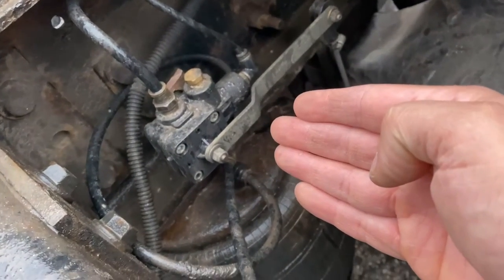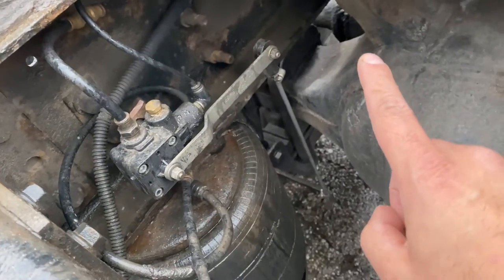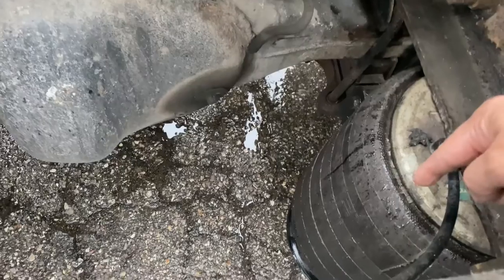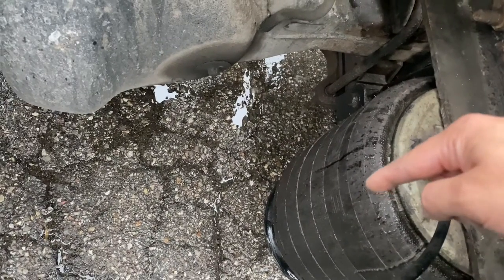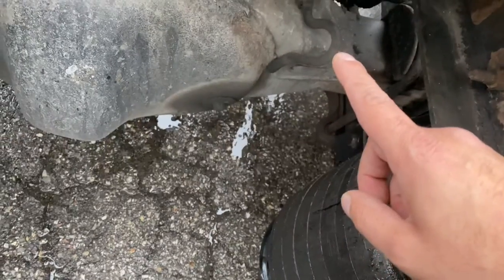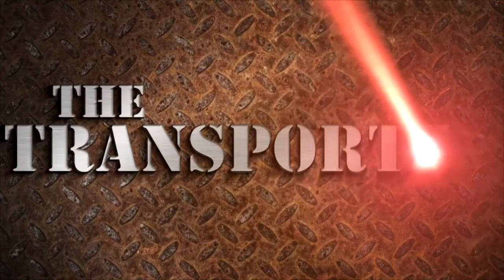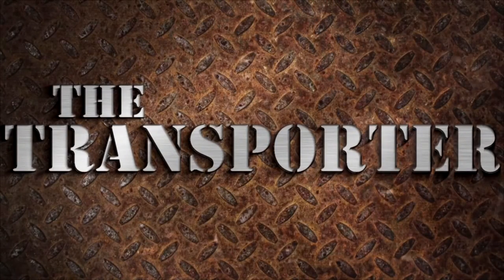Suspension air bag did NOT explode. My mechanic fixed it! How?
I don't wan't to make excuses and try to blame my mechanic for this failure, but there's something that's not adding up in all this story. It was definitely my fault for driving without any air in the suspension and then breaking my shocks in the first place but what do you think happened here?